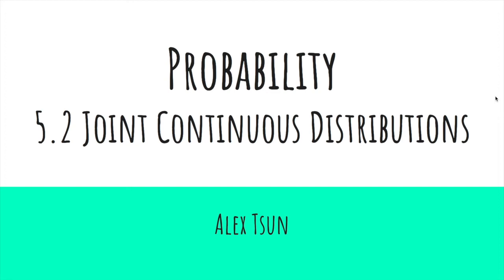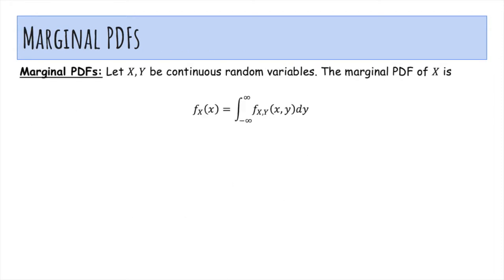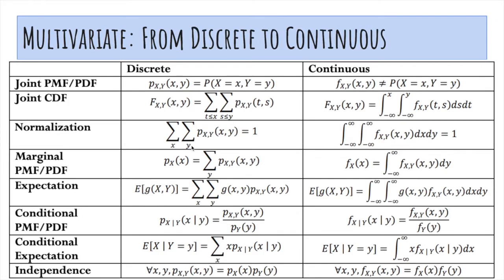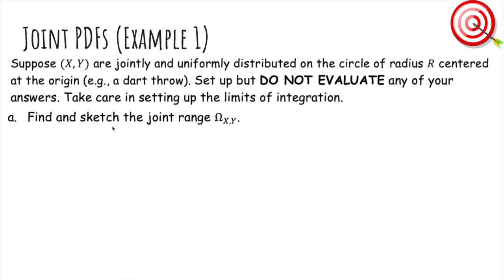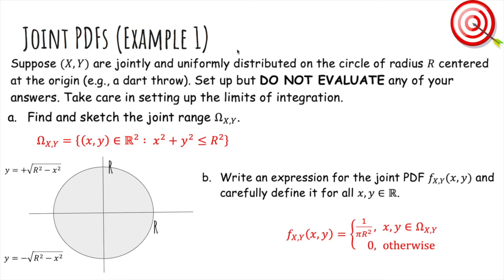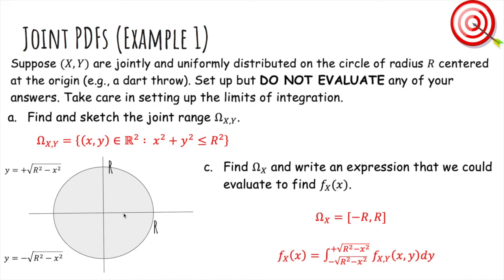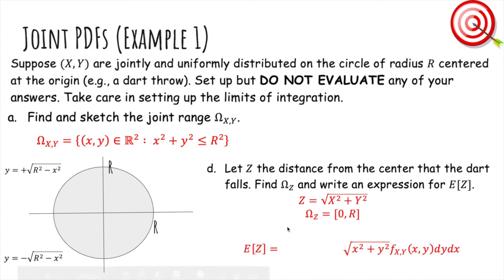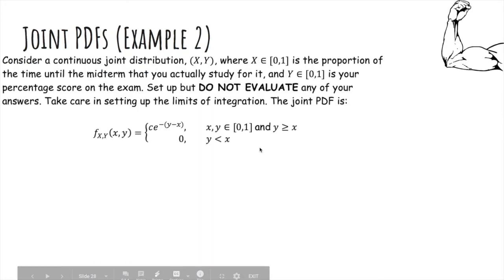[5. Multiple RVs] 5.2 Joint Continuous Distributions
This 5-minute video covers the following topics:
1. Joint PDFs and Expectation
2. Marginal PDFs
3. Independence
4. Multivariate: From Discrete to Continuous